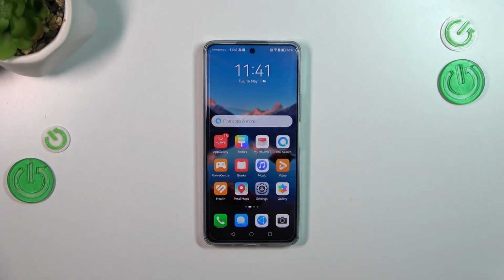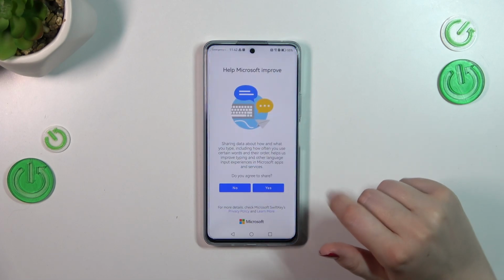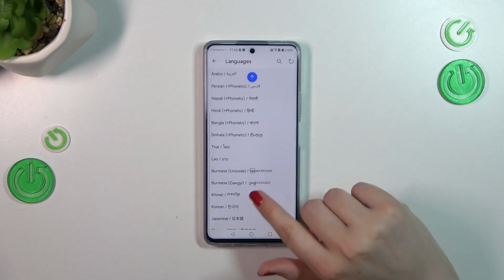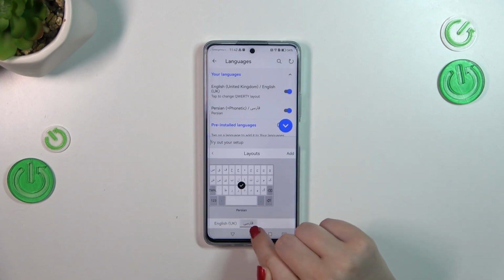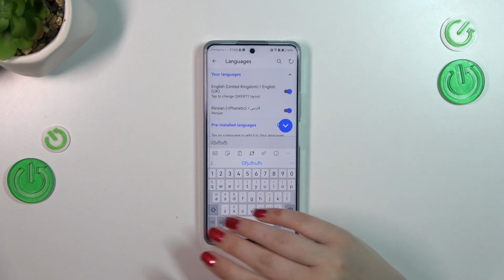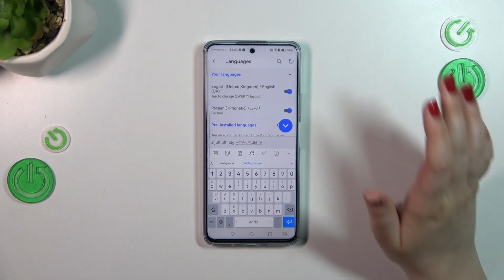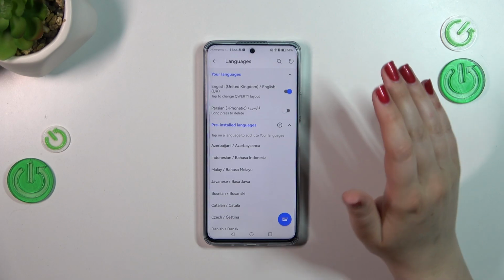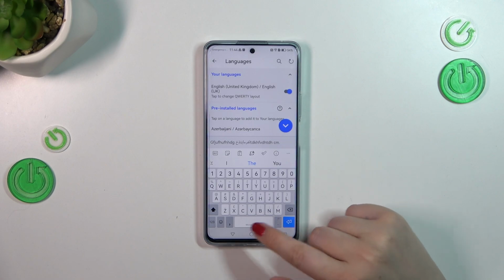How to Change Keyboard Language on HUAWEI Nova 11i?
This tutorial video guides you through the process of changing the keyboard language on your HUAWEI Nova 11i smartphone. Discover how to switch between different languages and customize your typing experience to suit your preferences.

How to add a new language to the keyboard on HUAWEI Nova 11i?
How to switch between languages on the keyboard of HUAWEI Nova 11i?
How to change the default keyboard language on HUAWEI Nova 11i?